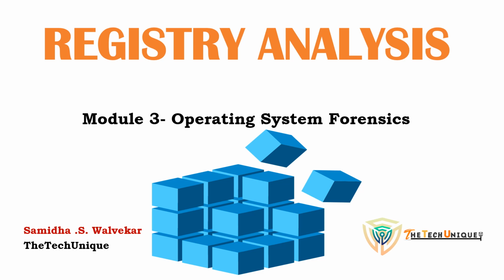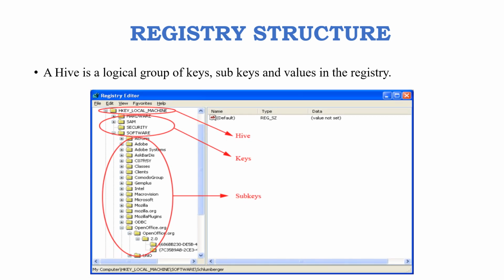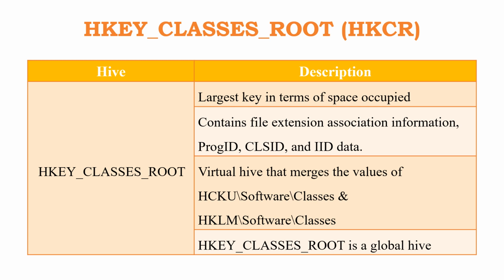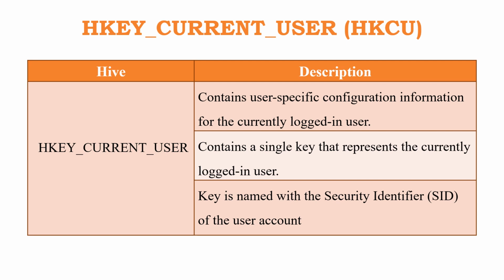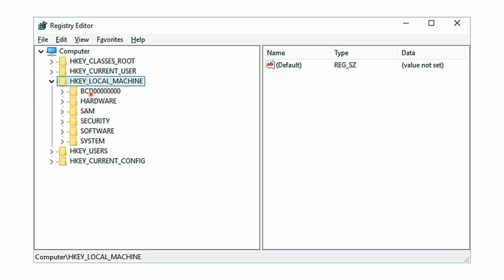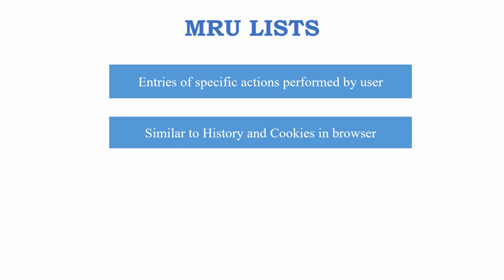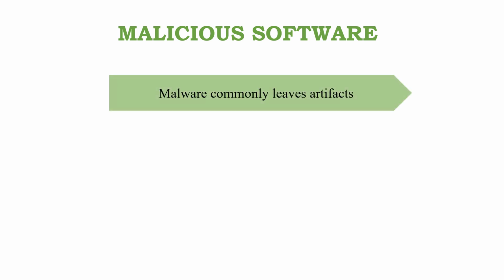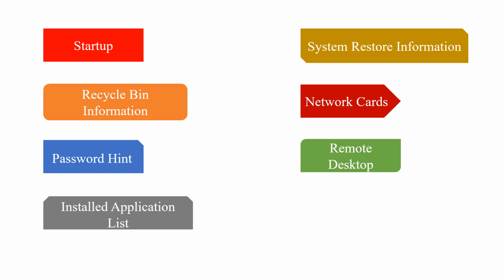Module 3: Part 3 ~ REGISTRY ANALYSIS